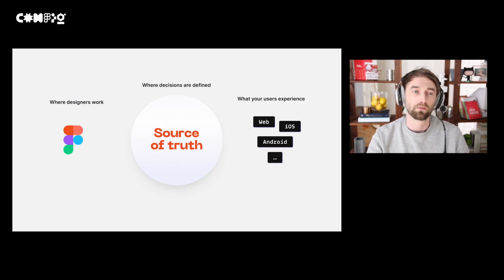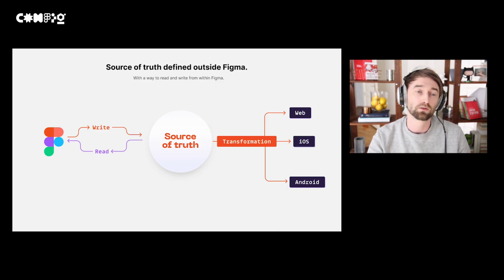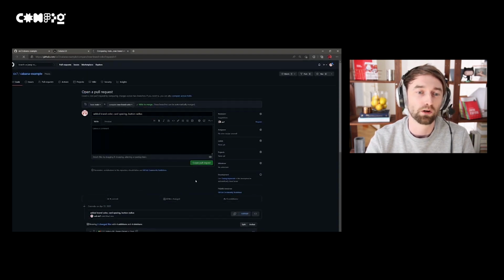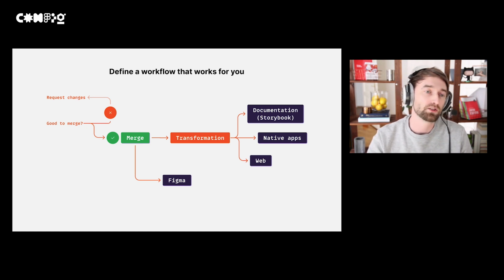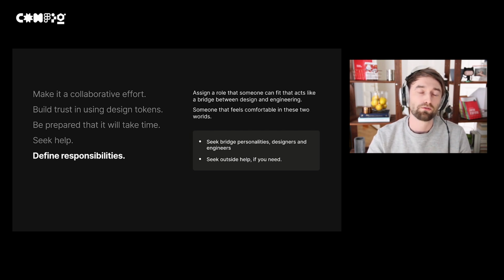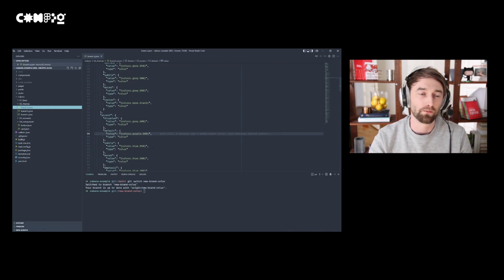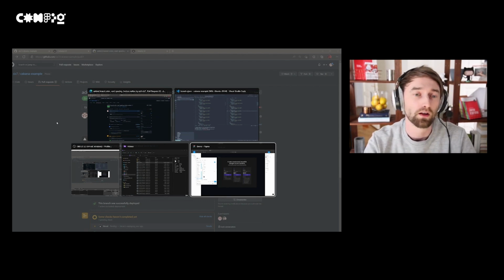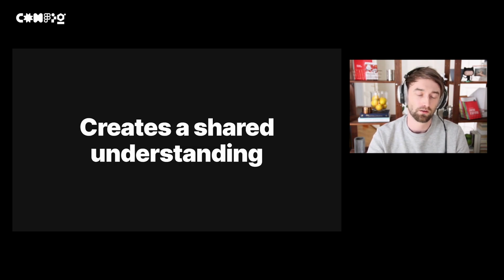How design tokens can make us better collaborators - Jan Six (Config 2022)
In this session, Jan will give insights on processes, best practices as well as valuable advice for designers and teams who want to embark on their design tokens journey.